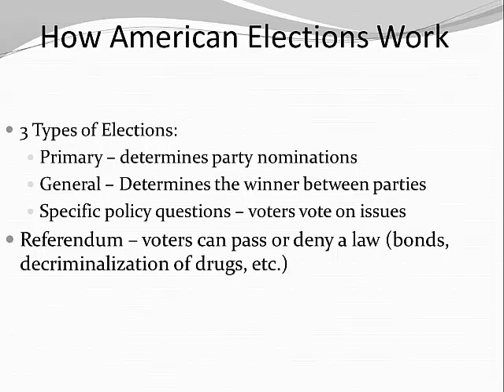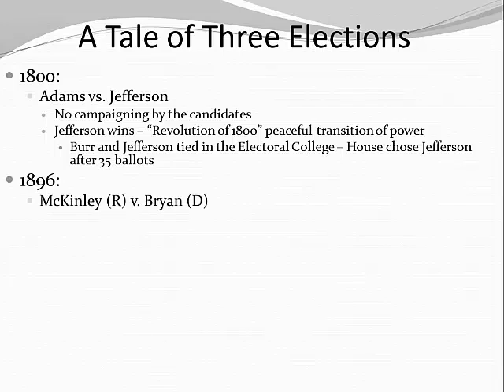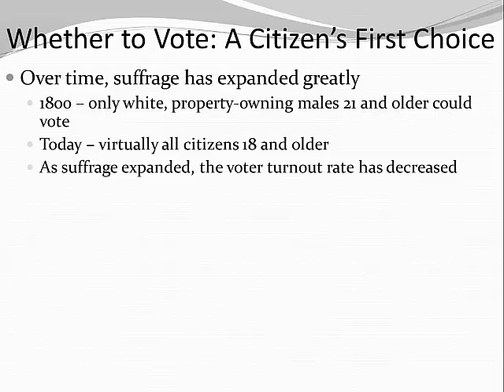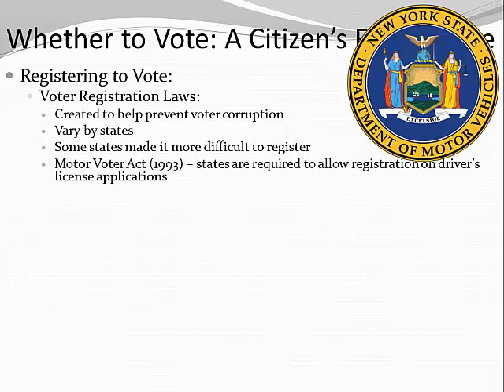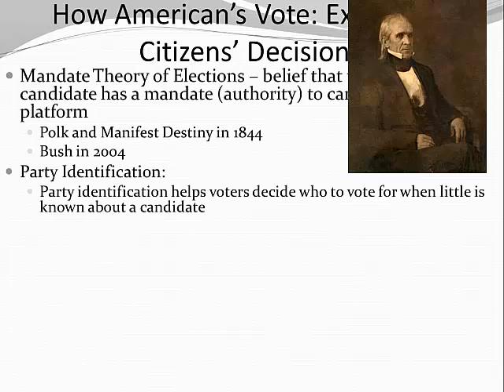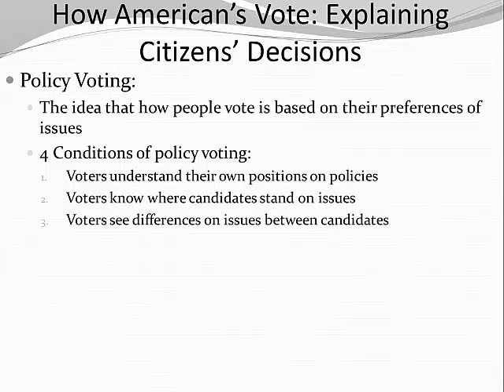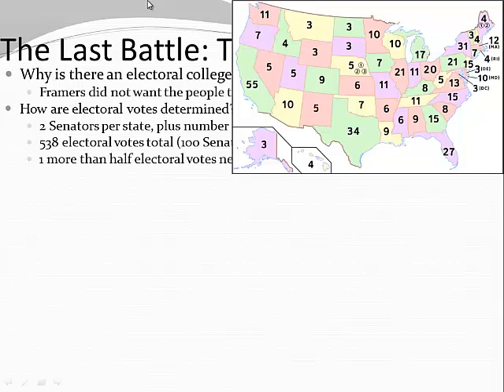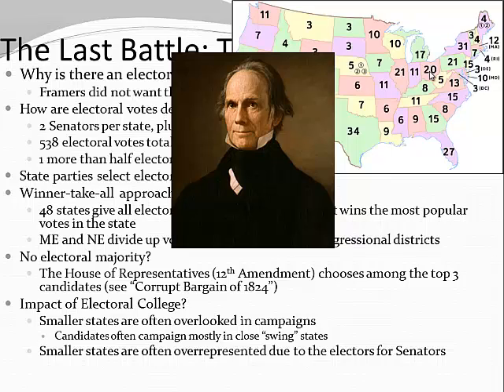AP Gov Review: Government in America, Chapter 10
A brief review of everything important from Chapter 10 of Government in America, 15th Edition that you need to succeed in AP Gov.

If you would like to download the PowerPoint used in the video,

This video is based on Edward’s, Wattenberg, and Lineberry’s Government in America, 15th Edition. (Pearson) Pages 280 – 303.

File:Robert M La Follette, Sr.jpg. Wikipedia, the free encyclopedia. Accessed on December 7, 2014.

File:Wjb1896.jpg. Wikipedia, the free encyclopedia. Accessed on December 20, 2013.

File:Front porch campaign 2.jpg. Wikipedia, the free encyclopedia. Accessed on December 20, 2013.

File:James Polk restored.jpg. Wikipedia, the free encyclopedia. Accessed on December 7, 2014.

File:Electoral map.svg. Wikipedia, the free encyclopedia. Accessed on December 7, 2014.

File:Clay.png. Wikipedia, the free encyclopedia. Accessed on December 7, 2014.